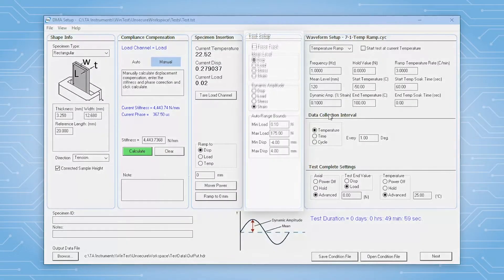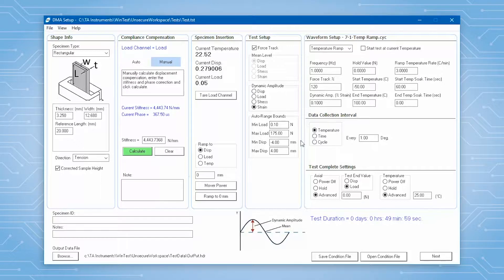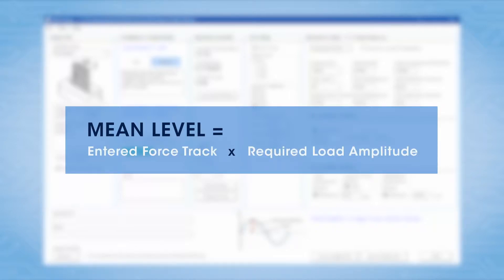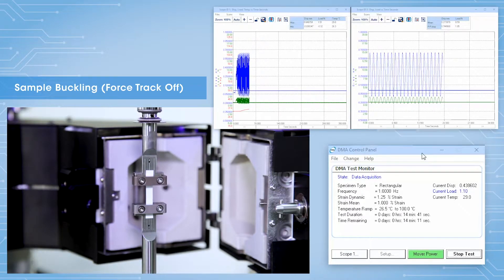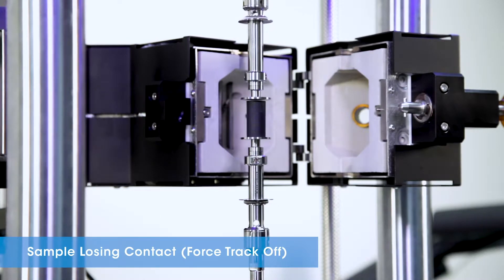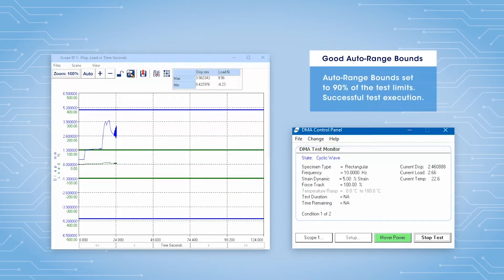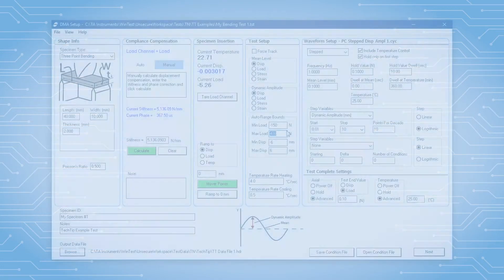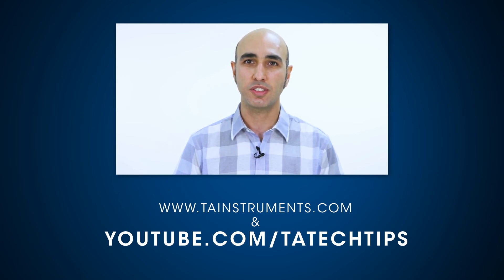Completing the Test Setup Panel in WinTest DMA Software v8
In this special Tech Tip on the new WinTest DMA Software v8, we display how to complete the test setup panel in WinTest to ease all your ElectroForce DMA system tests!